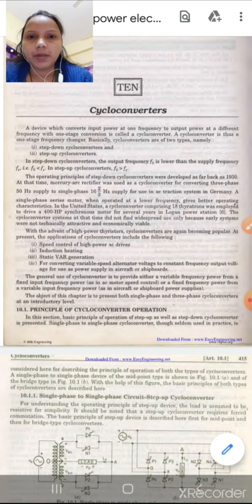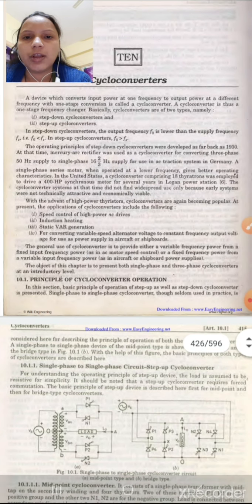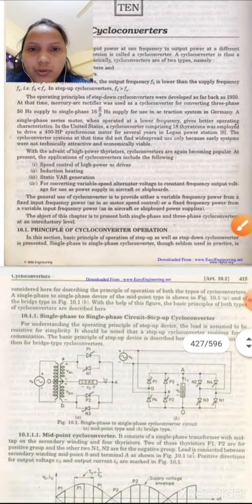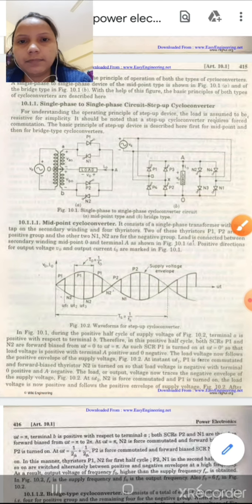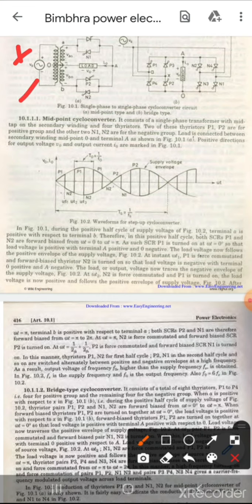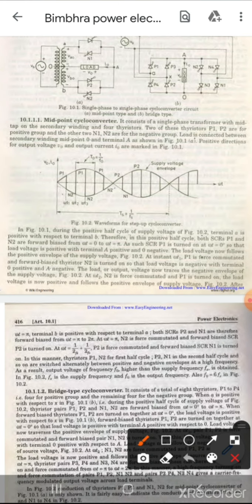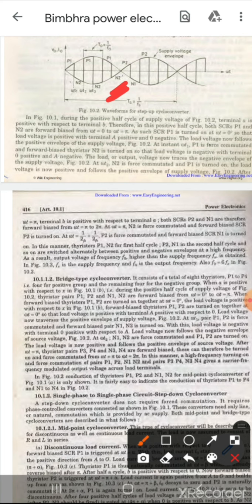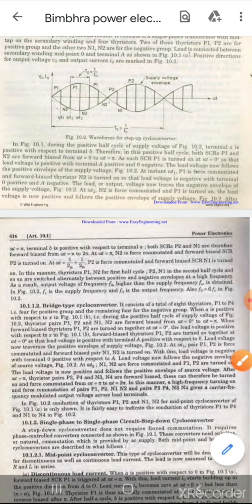class36 stepup cycloconverter, application